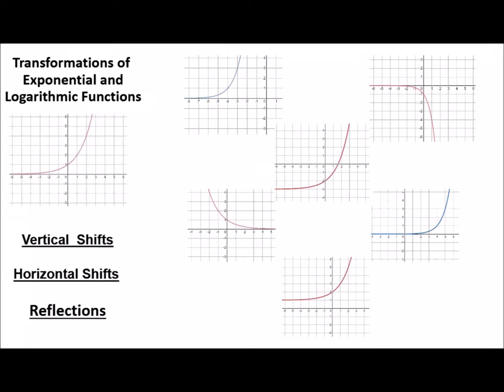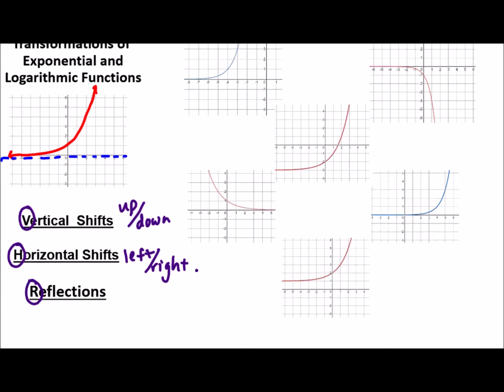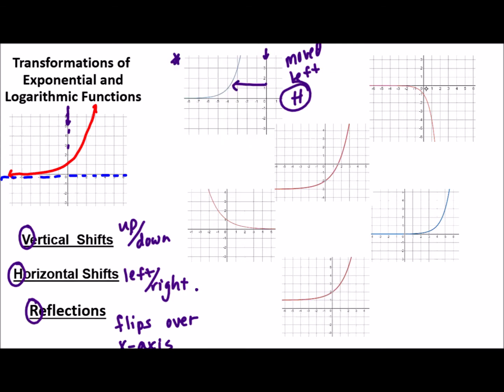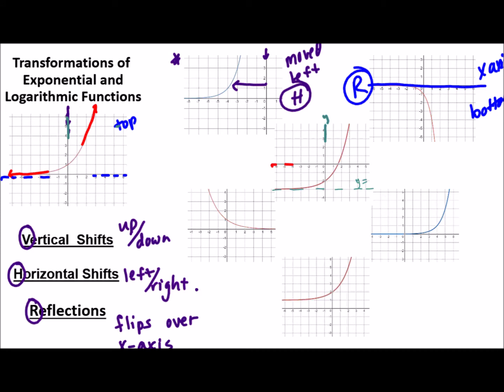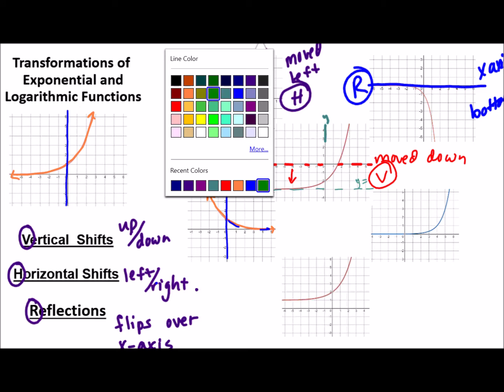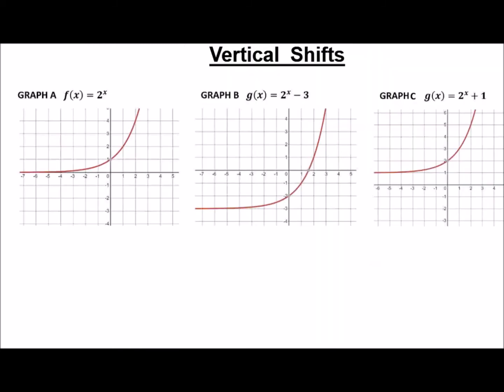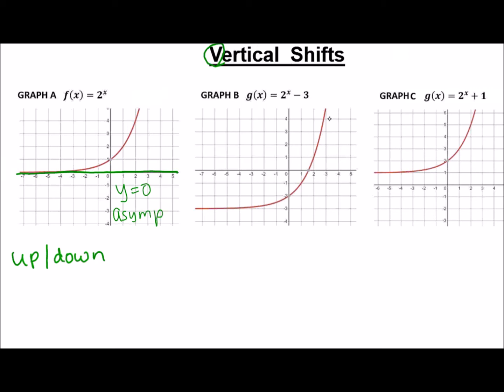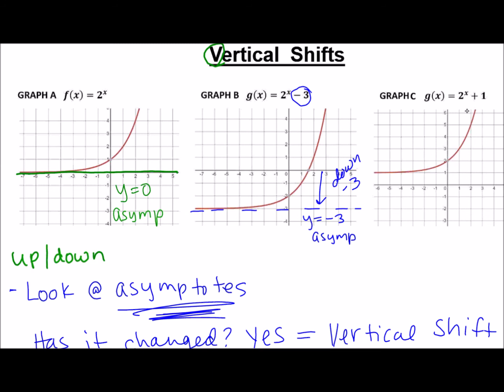Transformations of Exponential Functions Part 1 Video 1